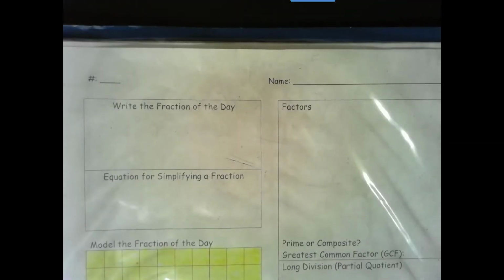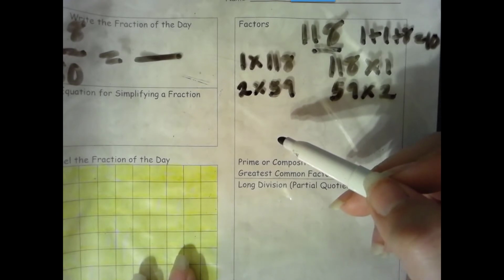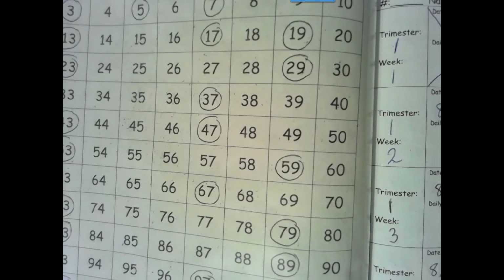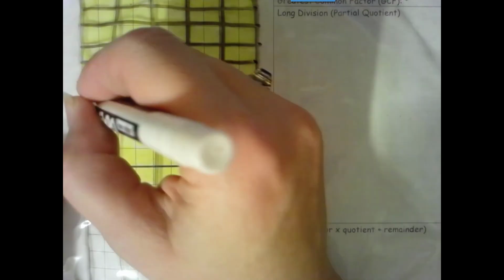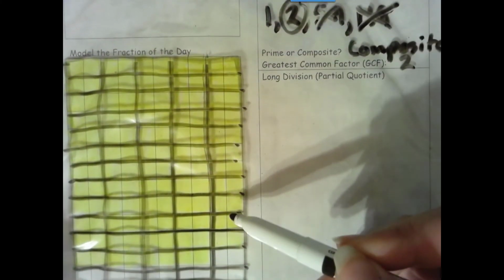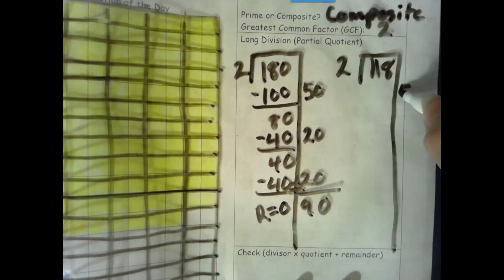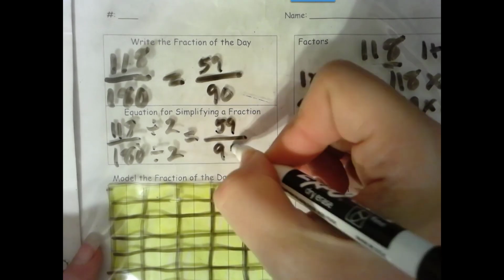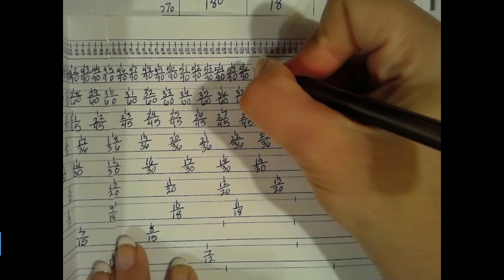Daily Fraction 4th Grade Day 118